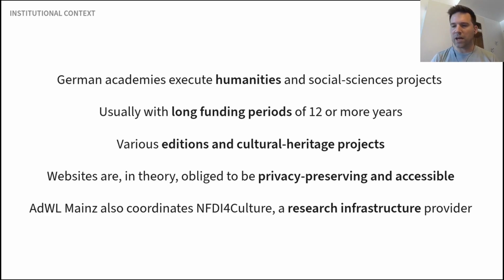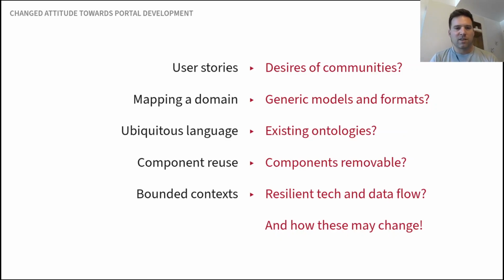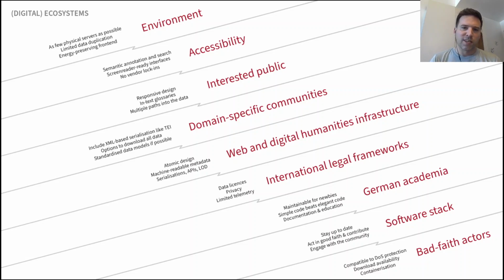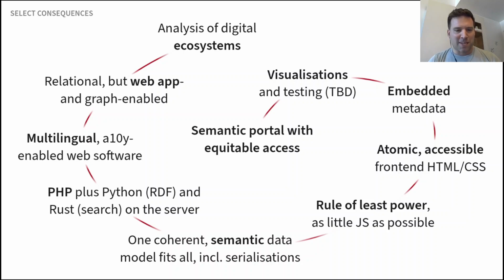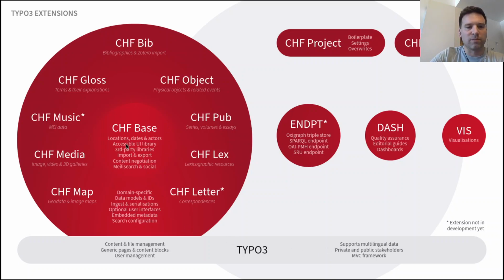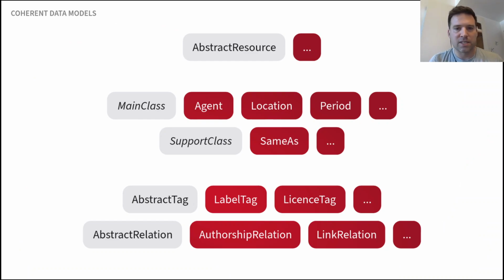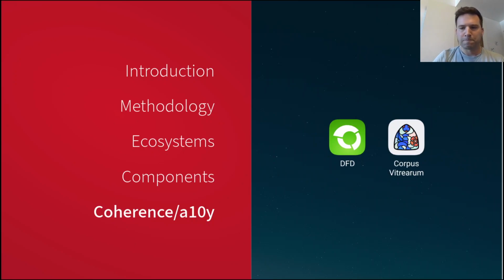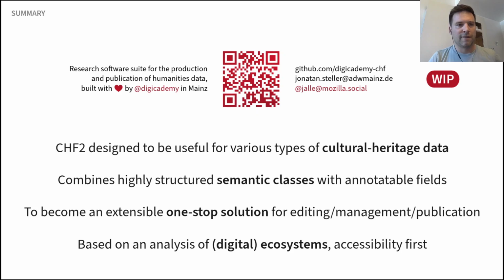Coherent UX and Accessibility: Reinventing the CHF for Convergent Multimodal Editions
Presentation at DH 2024: Reinvention & Responsibility